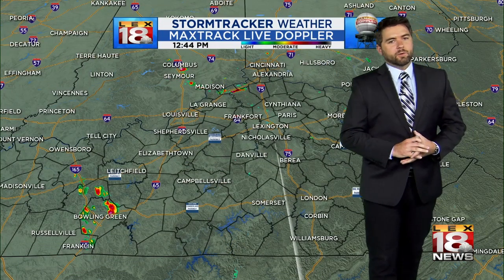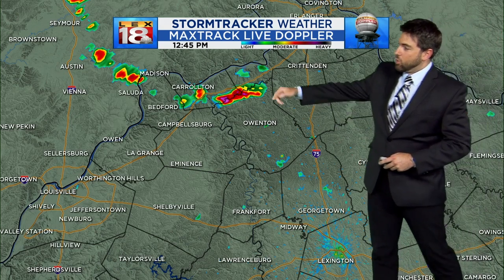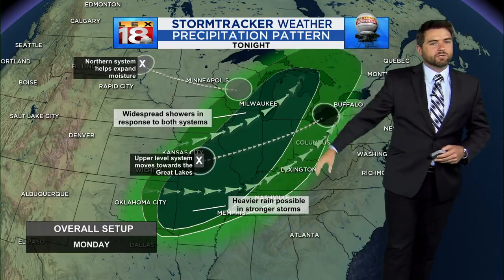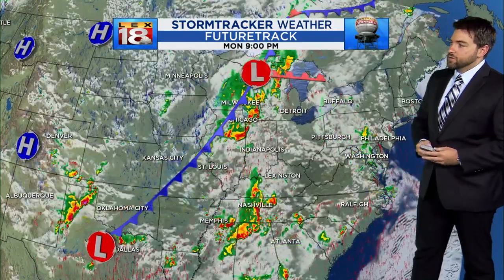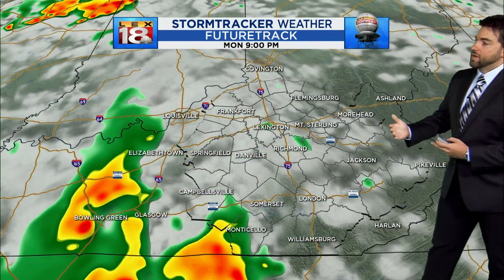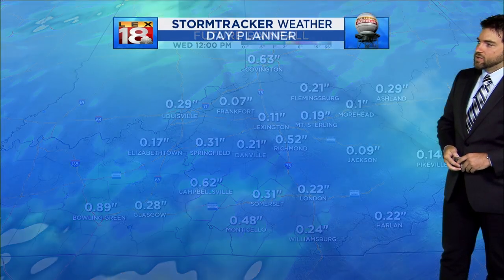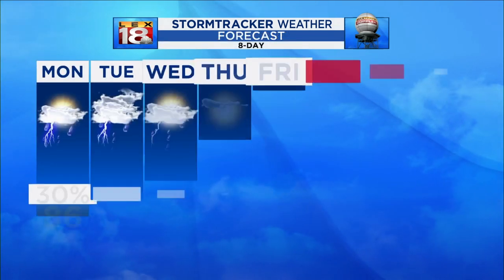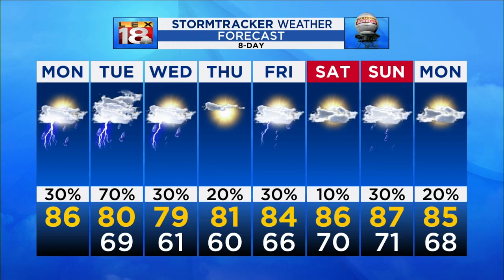LEX 18 Weather @ Noon: June 22, 2020